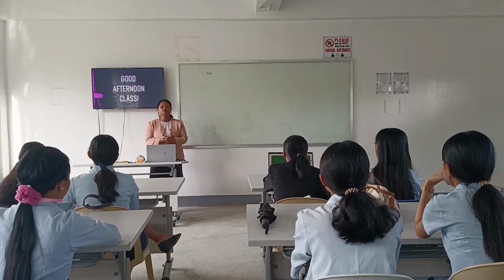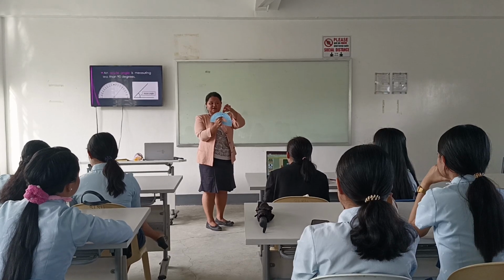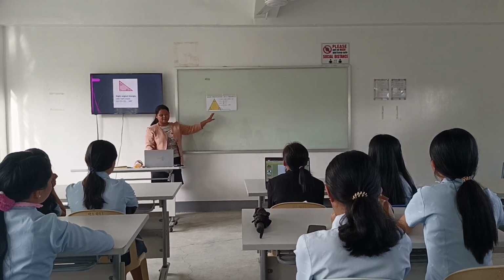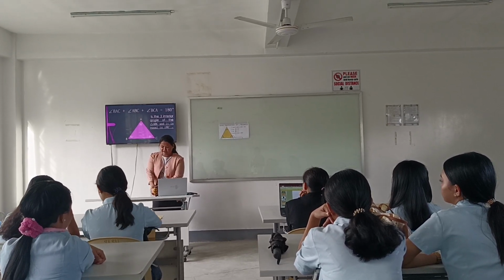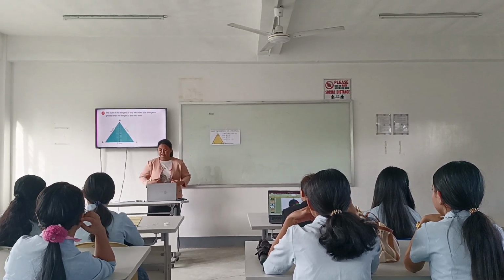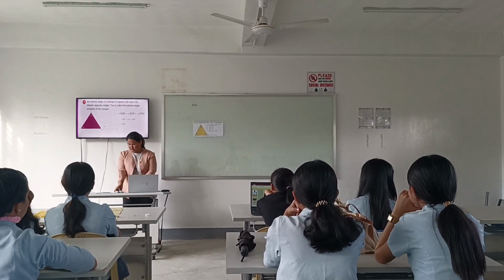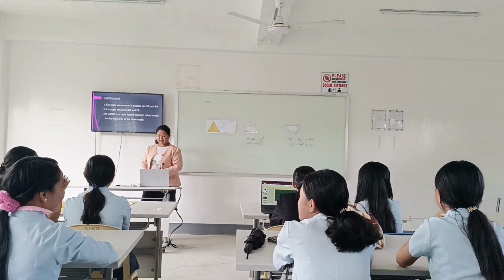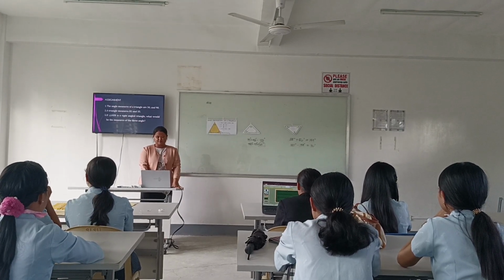Teaching Demonstration l Angeline A. Amaba I BEEd 3-A